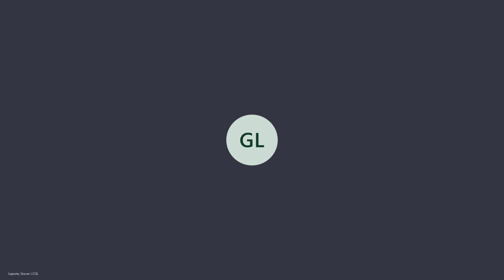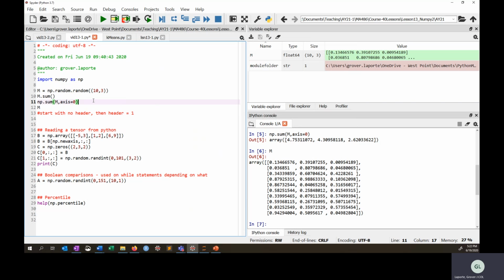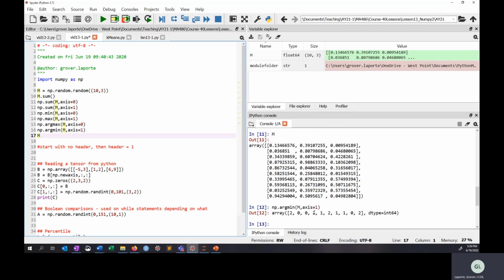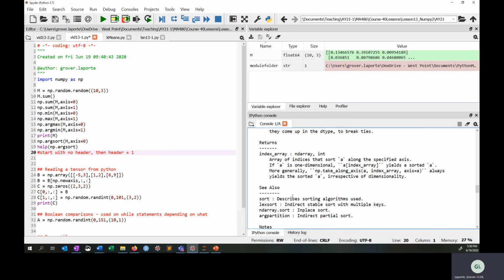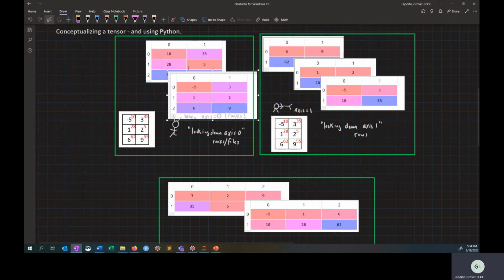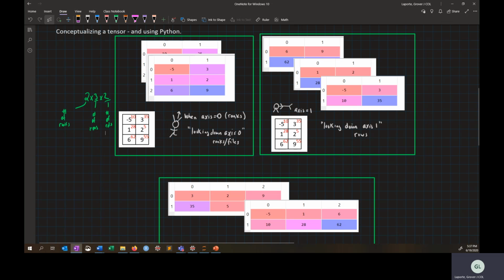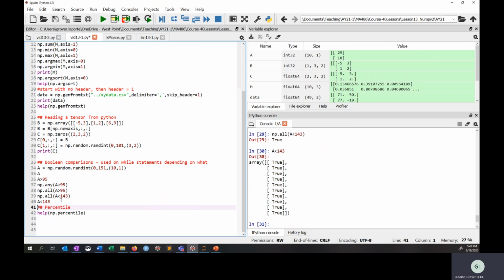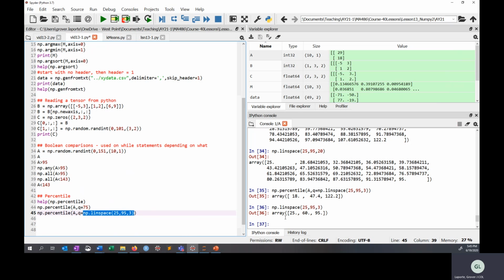MA486_Lsn13_1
Aggregating numpy arrays, reading .csv file with numpy, understanding a tensor, boolean comparison of an entire numpy array, percentiles